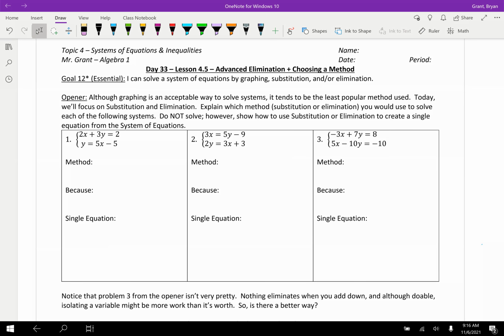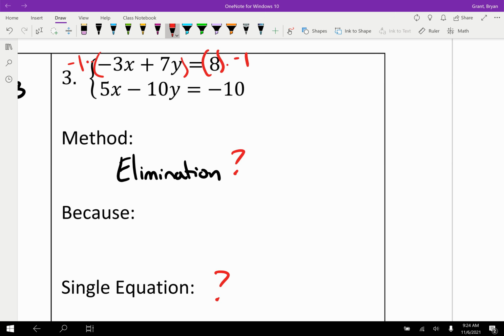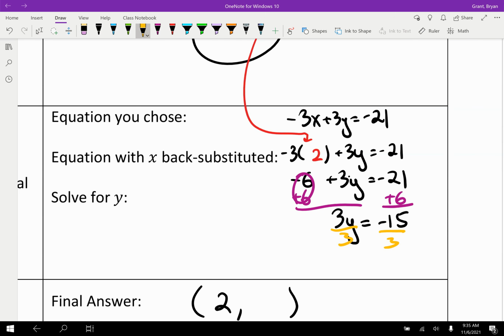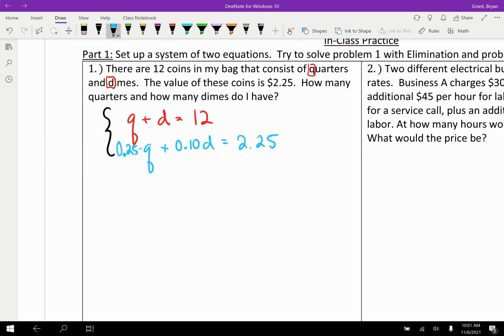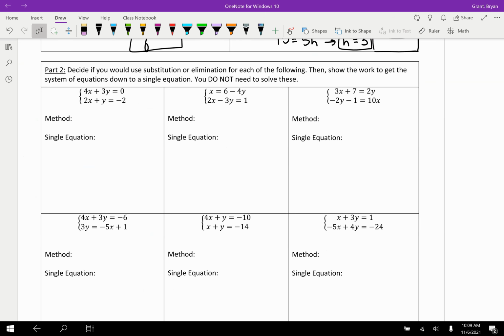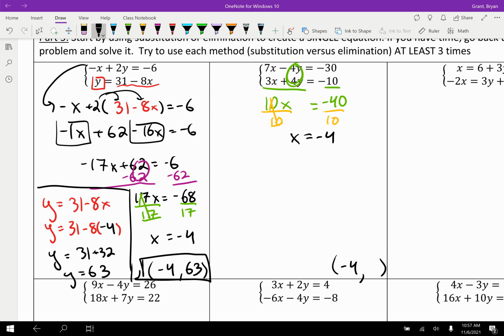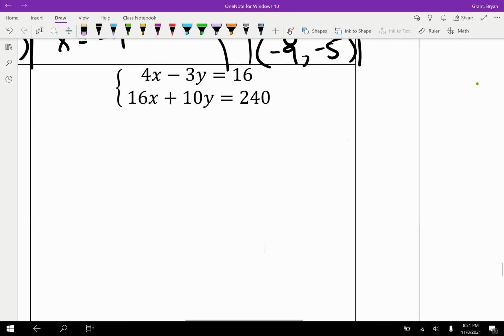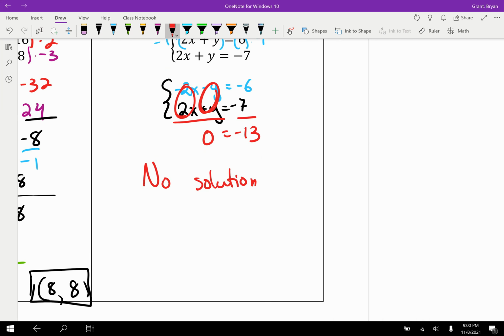Lesson 4.5 - Advanced Elimination and Choosing a Method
Today's class covers two concepts: some additional tips and tricks for elimination and then how to decide between elimination and substitution.  Class concludes with a few word problems and then several practice systems.